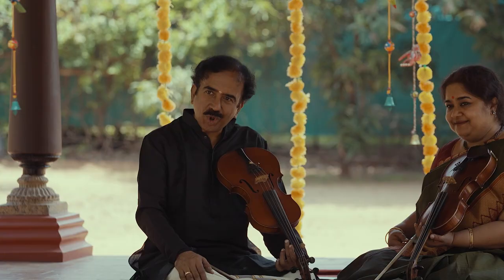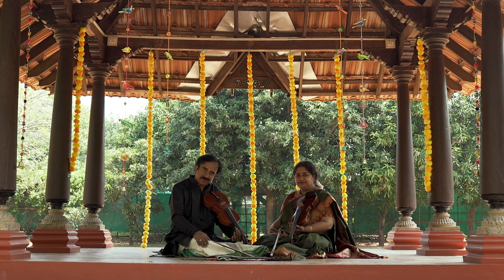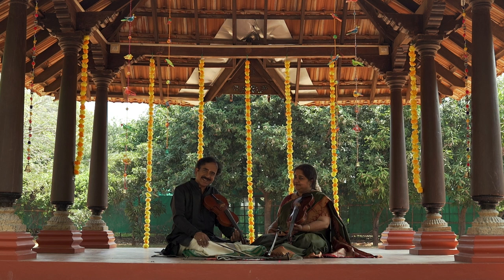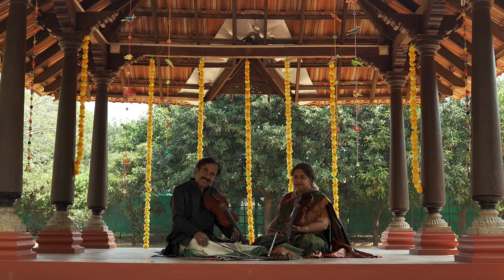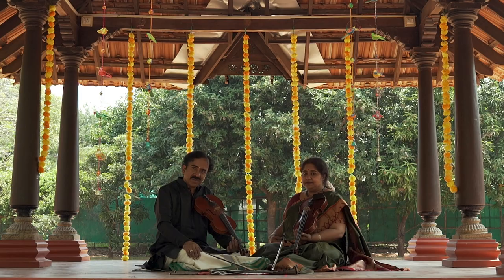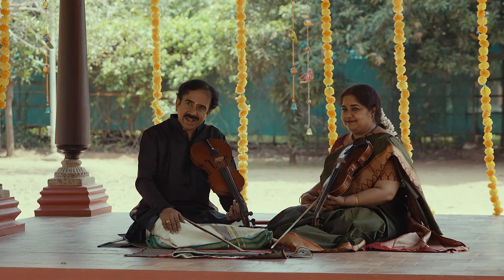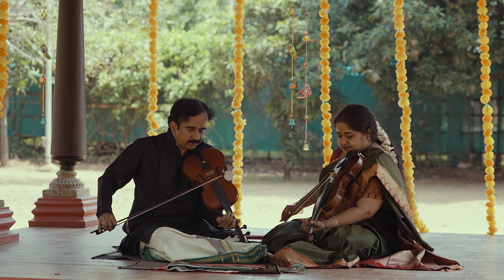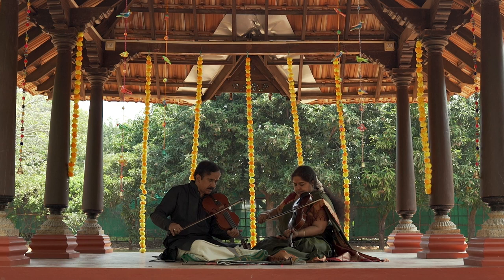MIRAGE - Episode 5 | Shruthi Bhedham in Hamsanandhi | Lalgudi GJR Krishnan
Mirage -Episode 5- Shruthi Bhedham in Hamsanandhi.The popular Shadava  (6-note) raga Hamsanandhi when exploited without the principal Sadjam gives birth to an audava(5 -note) raga from each of the remaining notes. Now enjoy the beautiful Hindolam that emerges from the Rishabham of Hamsanandhi .

About Lalgudi GJR Krishnan:

Lalgudi GJR Krishnan is one of the foremost violinists in the world and a leading exponent of the Lalgudi Bani. Son and disciple of the legendary maestro Lalgudi Jayaraman, Krishnan has nurtured and propagated the legacy of the Lalgudi Bani while also blending his own artistic elements to mould it into his unique and distinctive style. His style is defined by total mastery over technique, bhava, laya, and a philosophical adherence to the notion that the violin must closely mimic the human voice.